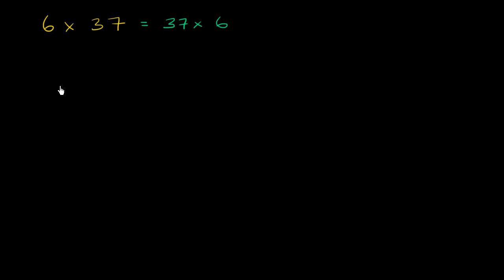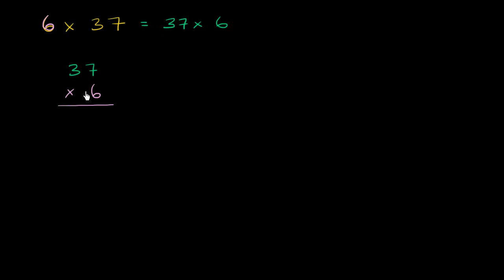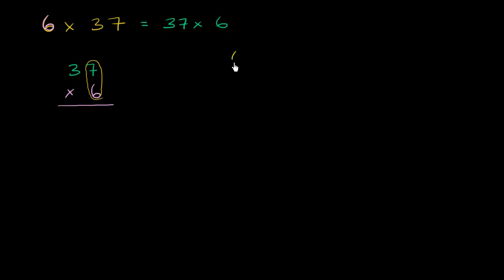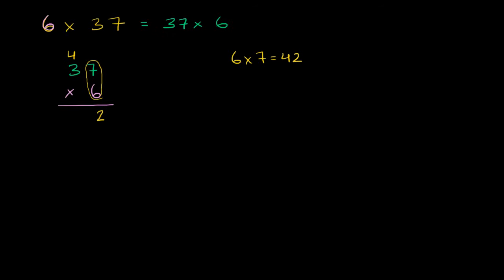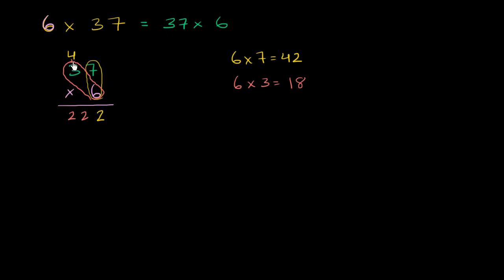Multiplying: 2 digits times 1 digit (with carrying) | Arithmetic | Khan Academy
We use something called the standard method which involves writing the larger of the two numbers on top. Watch.